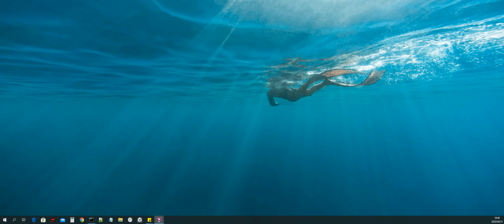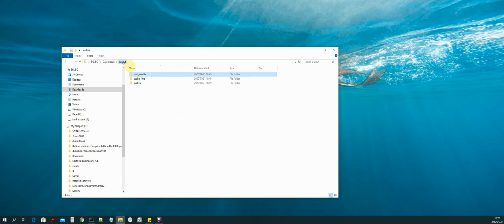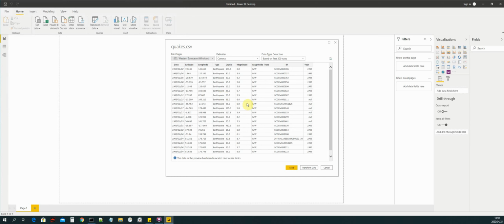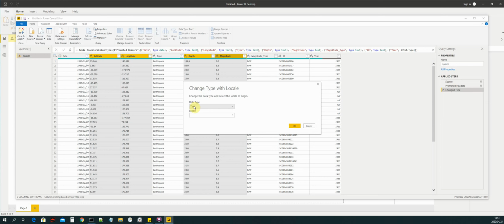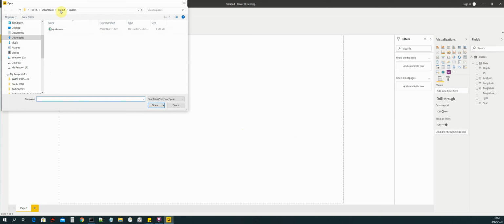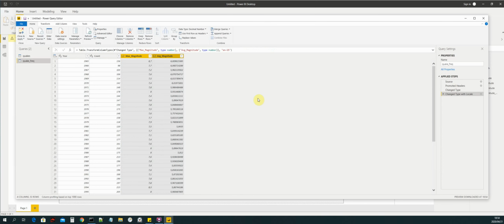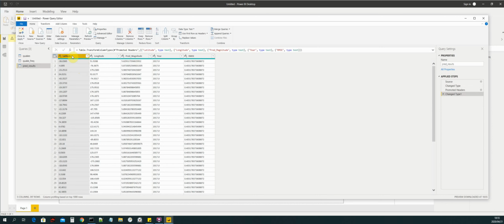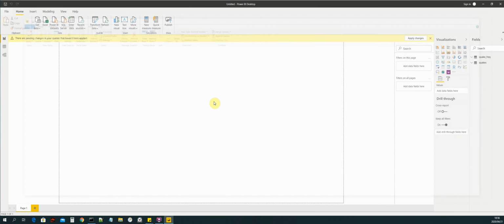Lesson 14: Loading data from a CSV into Power BI